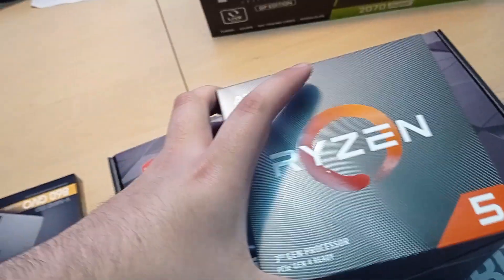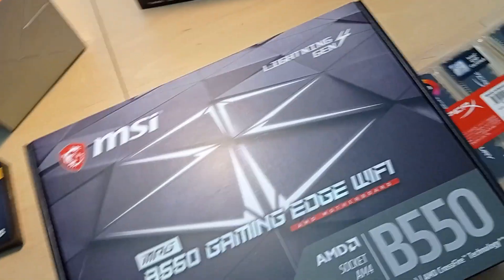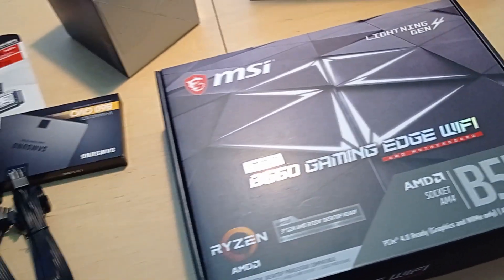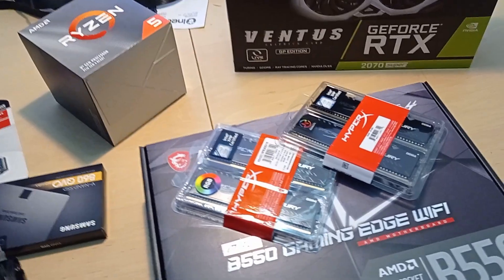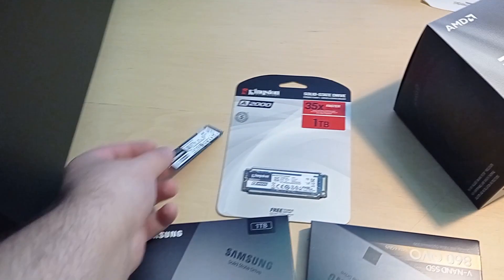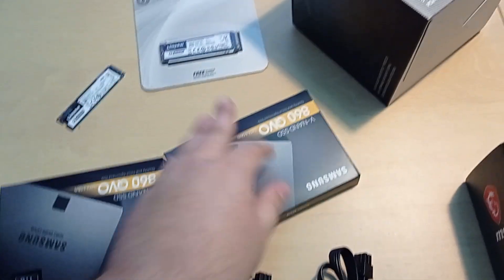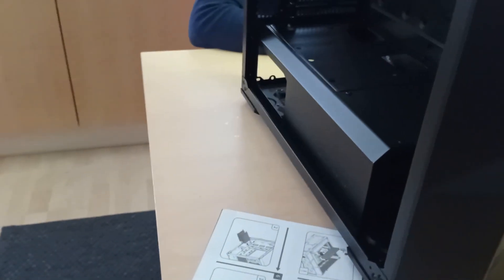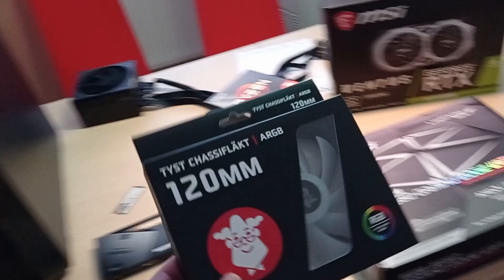High End Gaming PC Build ft My Friends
Quite short, and with shitty audio but hey, at least I learned not to film in portrait mode:)